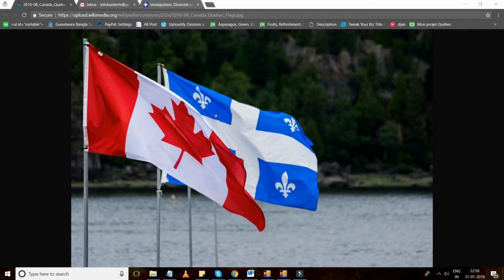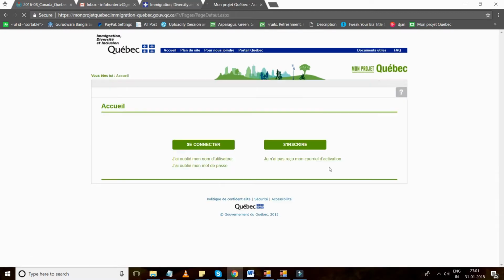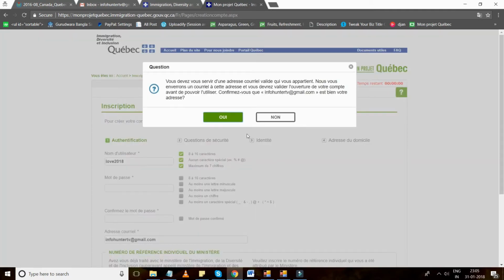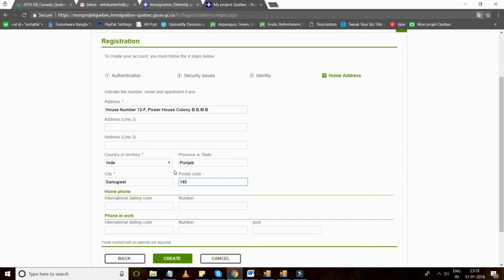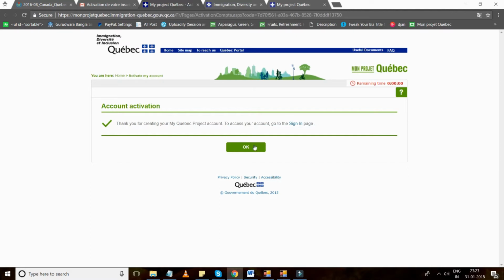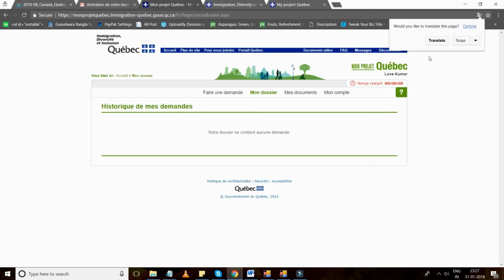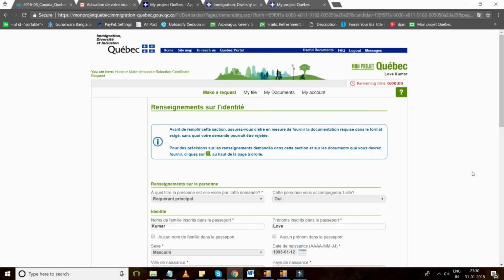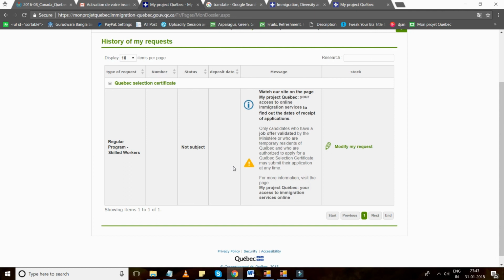How To Create File For Mon Projet Quebec 2018 - Info Hunter TV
In this video I'm showing how to create an account for the Mon Projet Quebec and how to activate, file and submit it later when the next intake will be known.

How to move Canada from India in 2018?
Quebec skilled worker program

Info Hunter Tv channel is about the best information like news, event, movies, new mobiles, cars and tips etc.